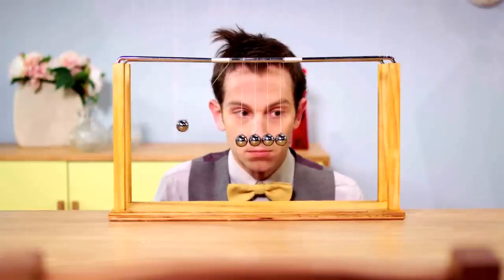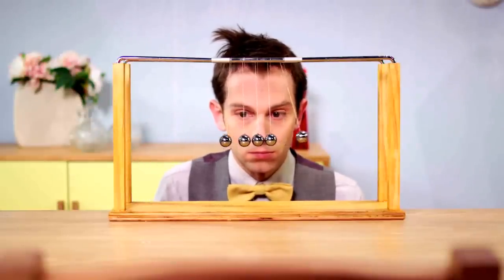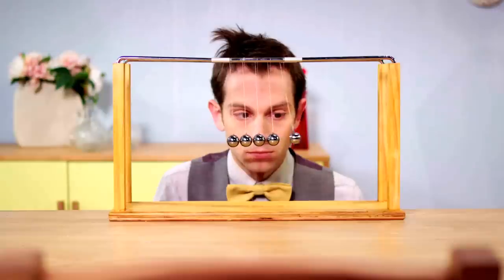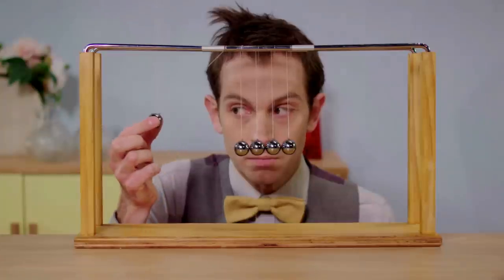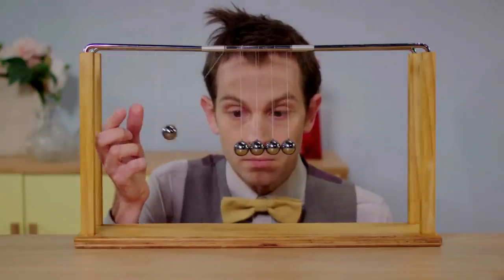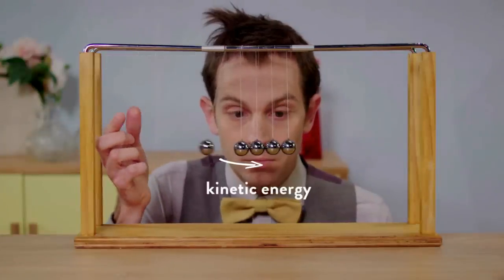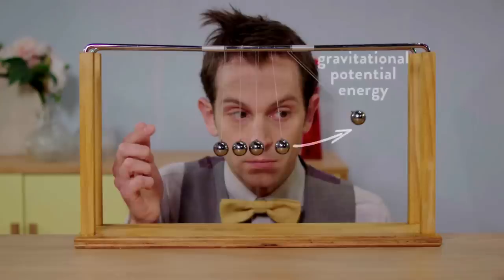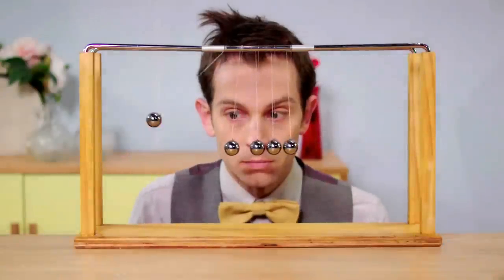Newton's Cradle - Jiwi's Machines Ep. 1 - SCIENCE EXTRA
Learn how Newton's Cradle works, and watch Jiwi demonstrate some cool tricks.

JIWI'S MACHINES is a four-part web series packed with physical comedy and mechanical mayhem. It's the world's first sitcom with a single-take Rube Goldberg machine in every episode!

Filmed at MOTAT Museum of Transport and Technology, Auckland, New Zealand
Created and Written by Joseph Herscher
Produced by Joseph Herscher and Gemma Gracewood
Directed by Jeff Szusterman